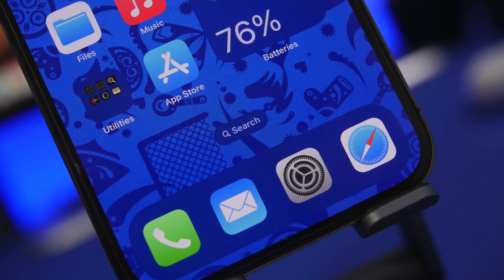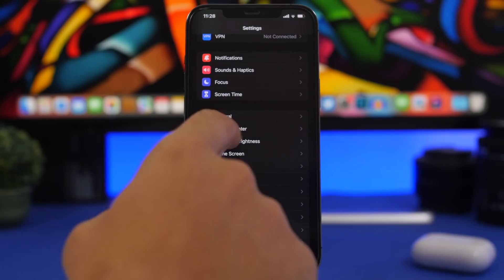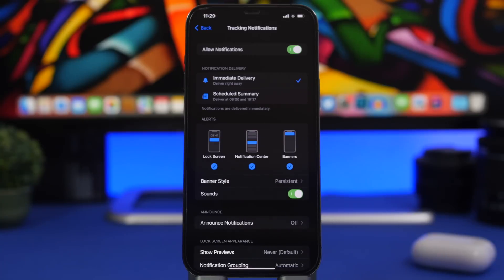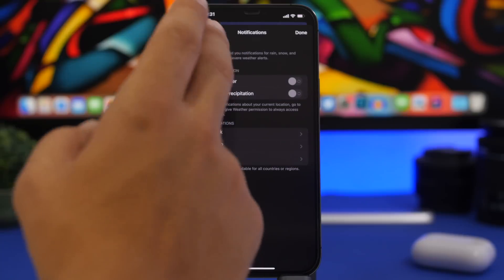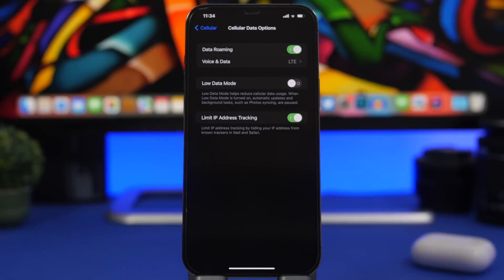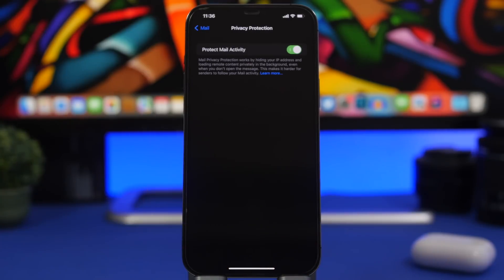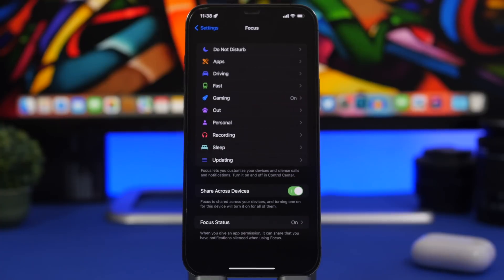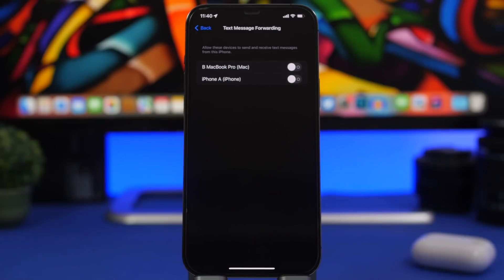iOS 15.6 - 18 Settings You Need to Change NOW !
iOS 15.6 settings you should change right away. iOS 15.6 has been released with a few new features and changes. There are iOS 15.6 settings you need to change but also older iOS 15 settings you need to take a look at and see if you have them configured the right way and change them.

Intro 0:00
New on 15.6 0:33
Must check after update 1:31
Podcast 1:56
Tracking 2:56
Persistent 3:24
Immediate 3:48
Weather 4:31
Apps tracking 5:17
Offload 5:49
Cellular tracking 6:34
Wifi assisted 7:04
Mail privacy 7:44
Privacy report 8:21
Hide IP 8:53
Across devices 9:13
Location 9:55
Mic camera bluetooth 10:35
Forwarding 11:10